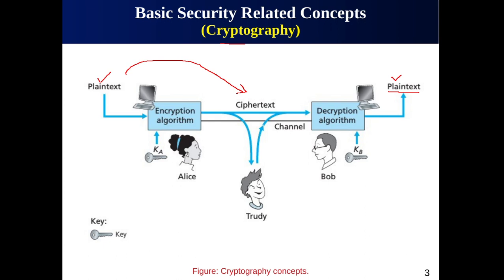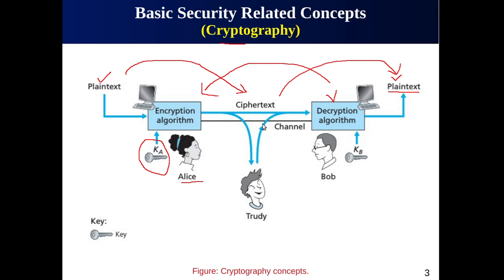SDN Security Attacks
SDN Course
Lecture # 12
 * Basic concepts of security
* Security requirements
* Security advantages of SDN
* Security issues in SDN
* Security attacks on SDN